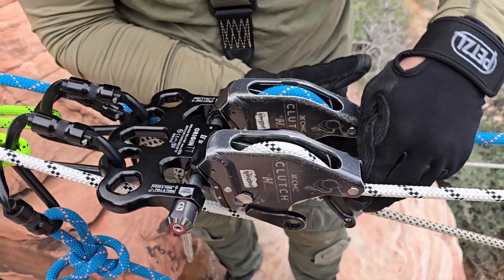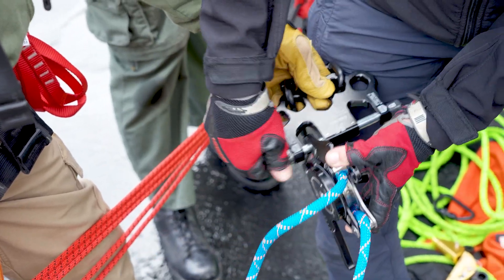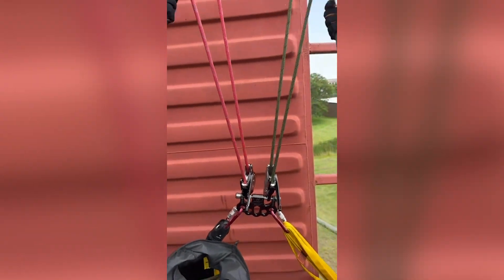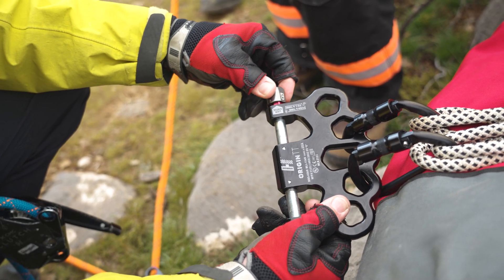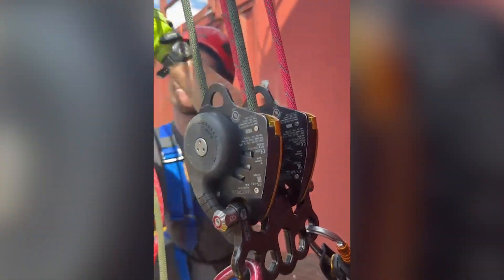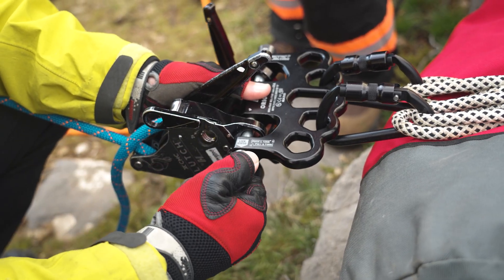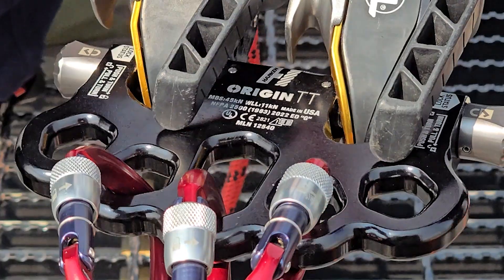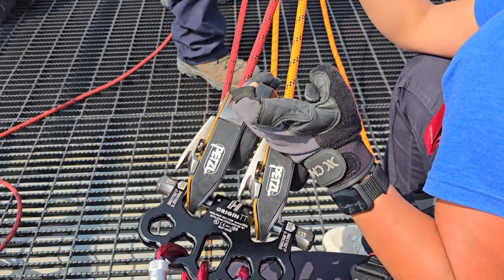Origin TT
Do your twin tension rope rescue systems require redundancy and NFPA 2500 General Use rating or CE certification? If so, check out the Harken Origin TT Rigging Plate, which uses two independently locking pins to facilitate a single rescuer controlling both devices in twin tension raises and lowers.